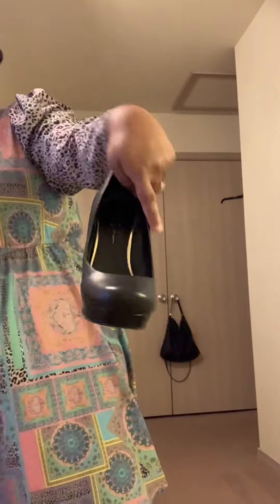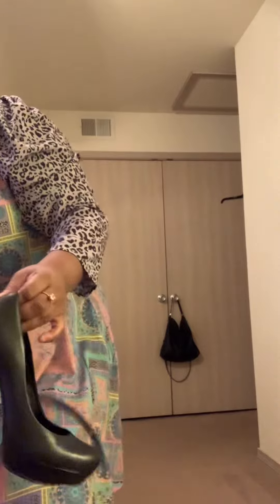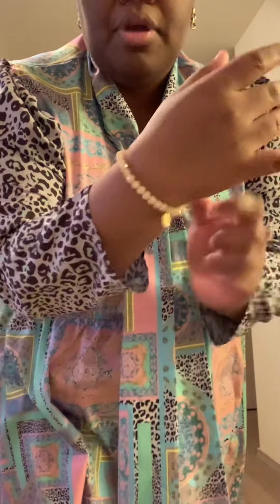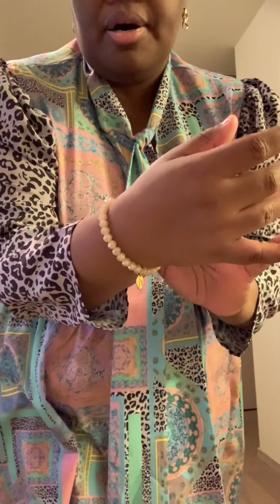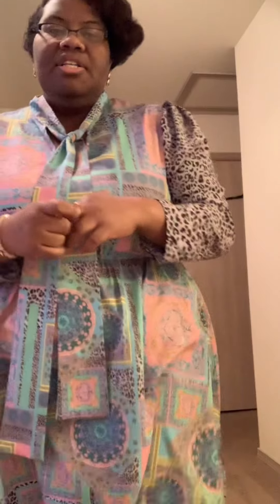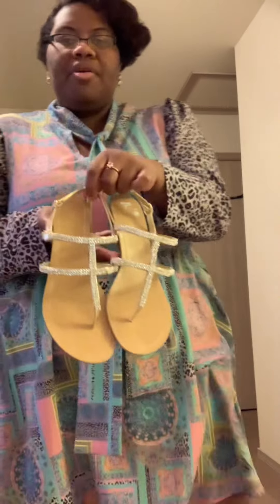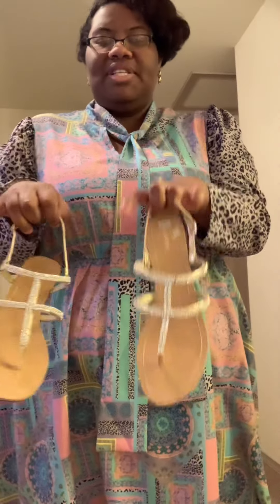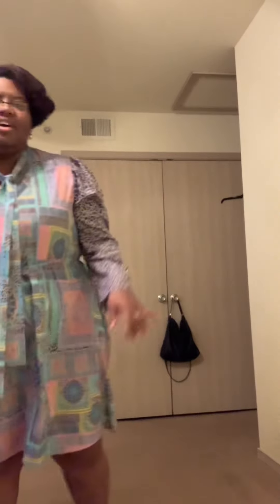Versace inspired lookbook / church & work lookbook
Thrifty Shein ￼curves  Versace  inspired  dress
Similar￼: plus Random chain print belted dress  $17.00 shein.com

VERWIN Lapel￼ three Quarter sleeve keen length Pleated Floral women’s sheath dress $56.99
Size M-3x-large

 Thrifty Links earrings ￼ in gold

  Similar￼ coadipress chunky Cuban chain  link Dangling Earrings for women girls fashion 18j gold silver plated vintage curb  minimalist cool dangle drop stud earrings jewelry $7.99
 DIY Holographic￼ clutch bag

 Similar￼: FENICAL crossbody bag holographic handbag small Iridescent chain clutch purse for  ladies girls women  $13.46

   Jessica Simpson￼ black heels

   Qiaoying Rose Gold plated 2 ct Round CZ 4 prongs  simulated diamond solitaire wedding engagement ring for women. Size 10  $3.95

    Recommended gold belts￼:  DTWAWA O-Ring  Chain Belt for women girls Body chain for Party wedding Daily  $18.91 amazon.com￼

   Follow￼ me Instagram￼ aleshaburton14 ￼ tag me if you do look